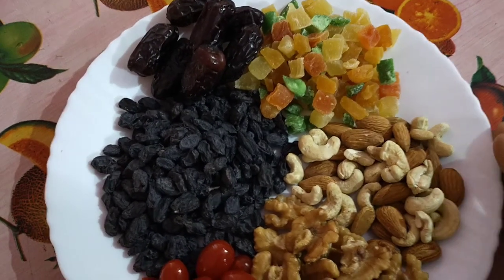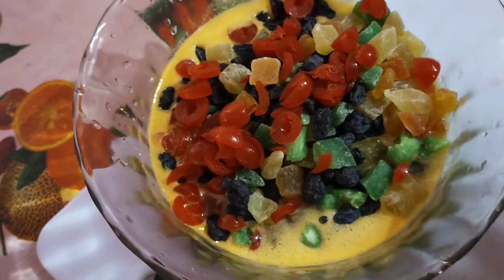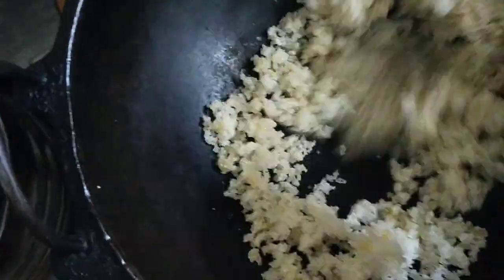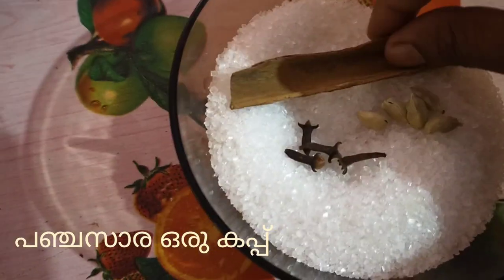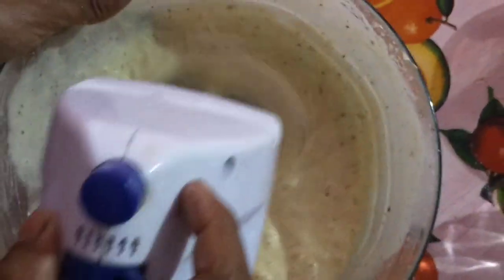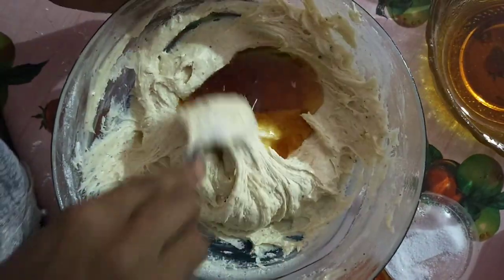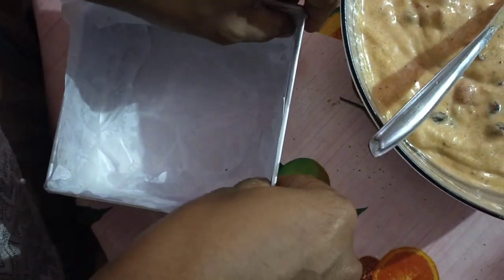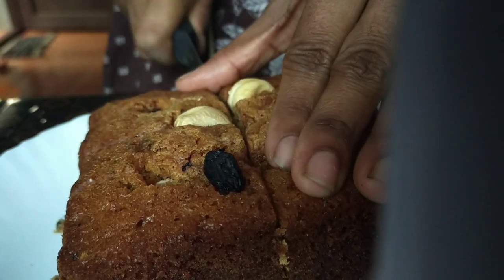🎄🥧 ക്രിസ്മസ് സ്പെഷ്യൽ പ്ലം കേക്ക്😋👌🎄 ഈസി മെത്തേഡ്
പ്ലീസ് സബ്സ്ക്രൈബ്, ലൈക്ക്, കമന്റ്